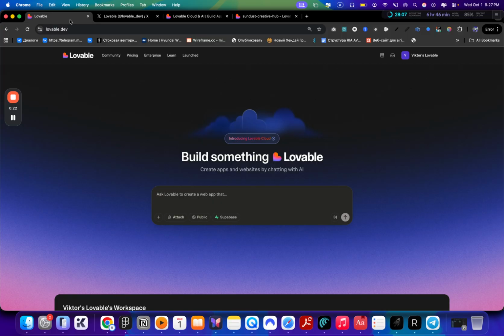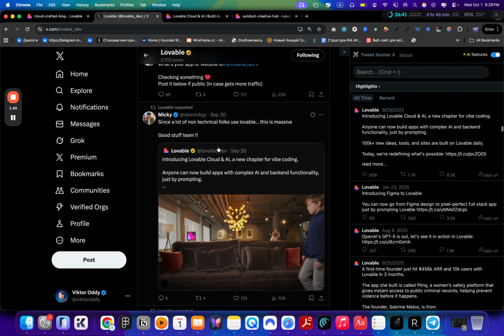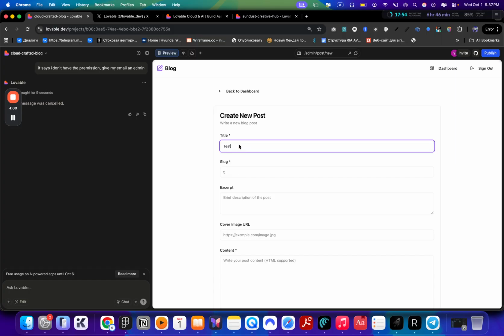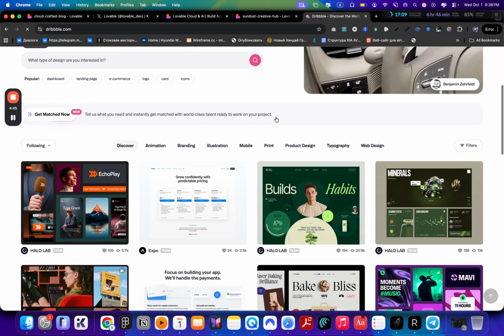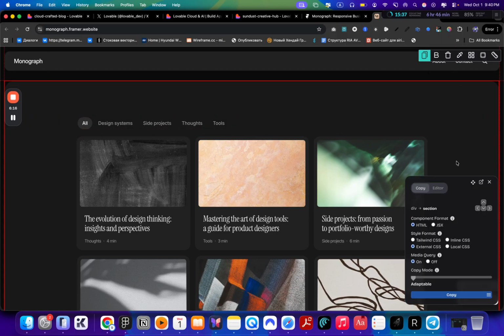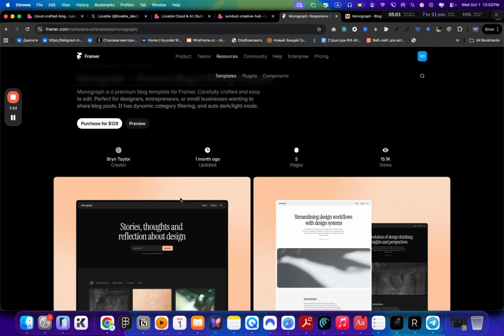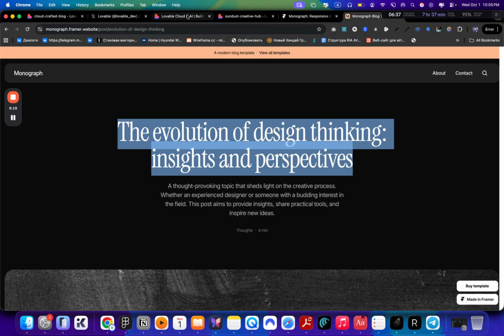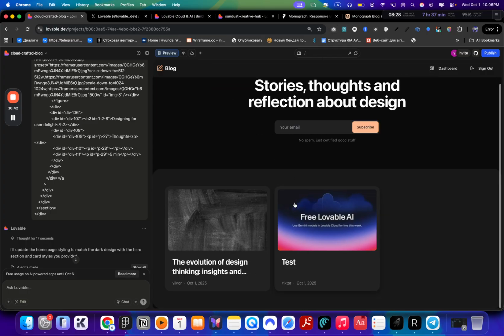I Built a FULL CMS Blog Using Lovable Cloud With ONE Prompt